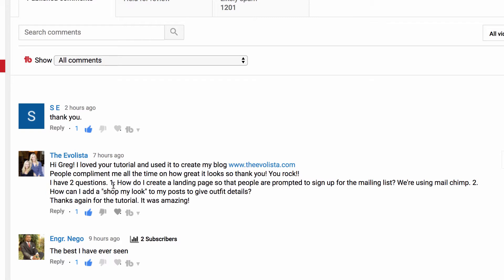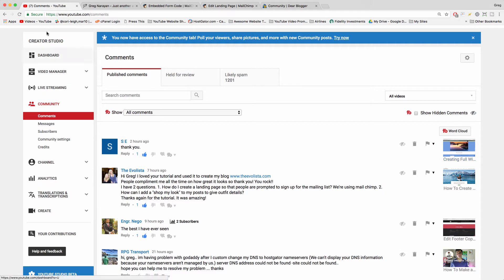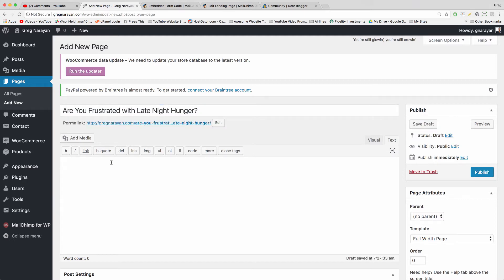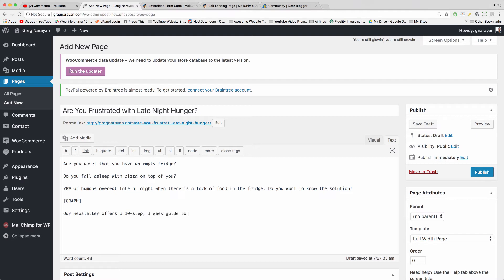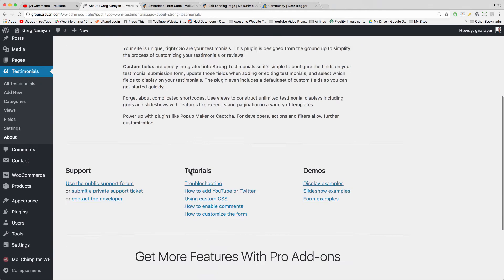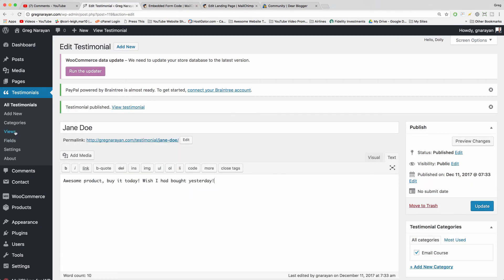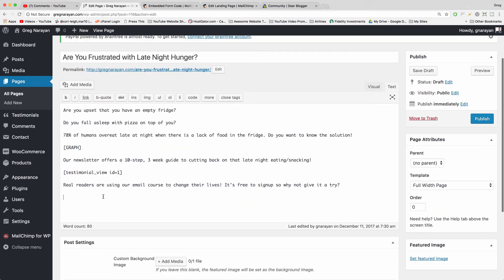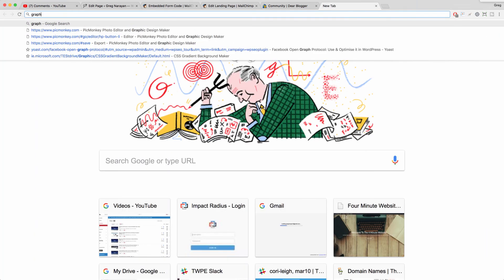Make a Landing Page in WordPress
How to make a landing page in wordpress. Use a wordpress landing page to increase conversions to your wp blog or website. Enjoy